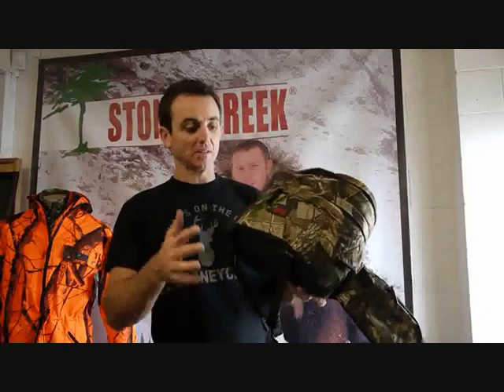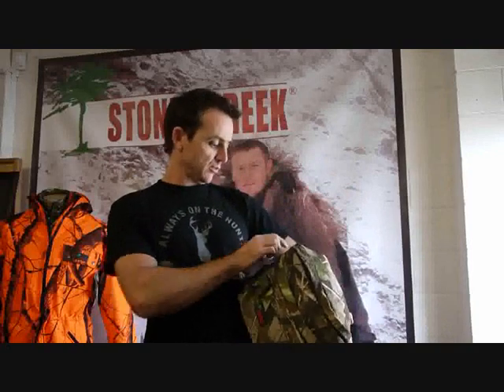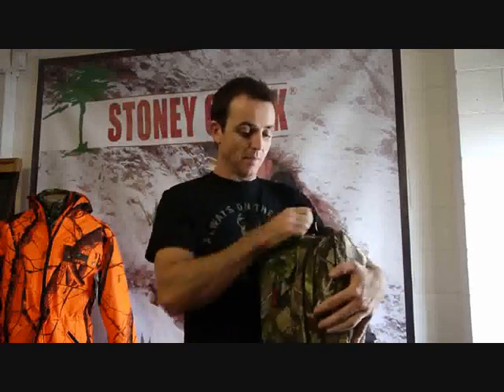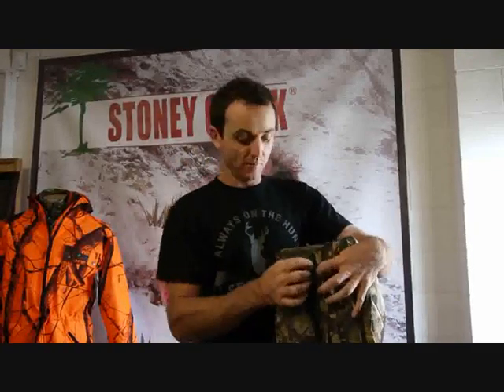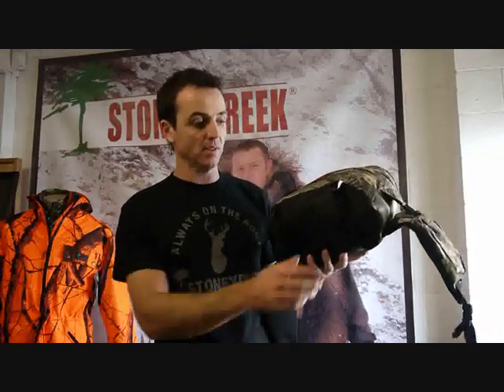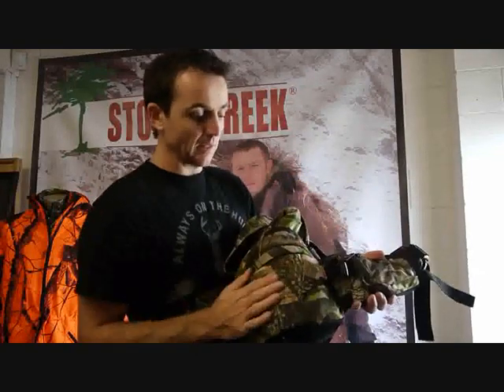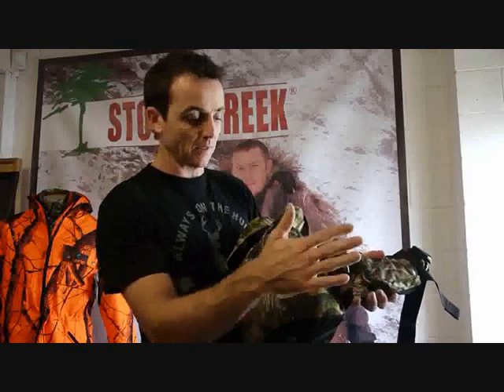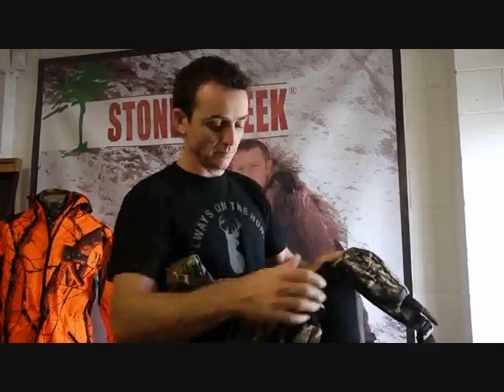2 in 1 pack youtube.wmv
Stoney Creek 2 in 1 pack.  It is a bum bag and a pack.  Designed in New Zealand.